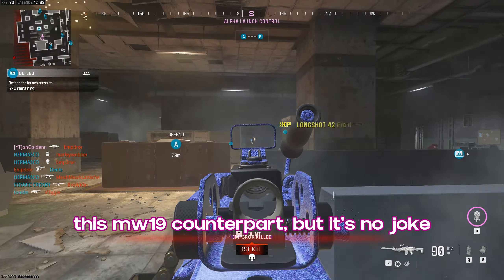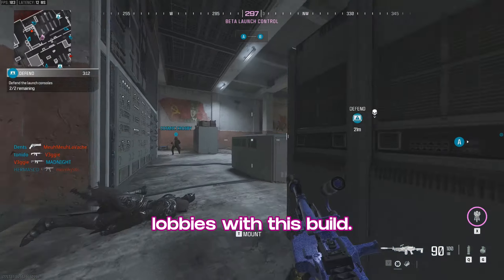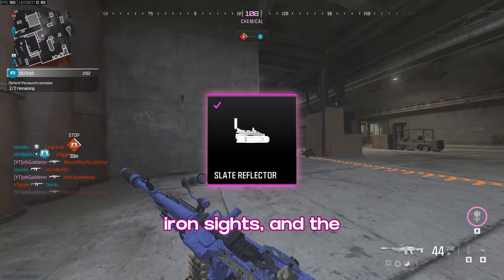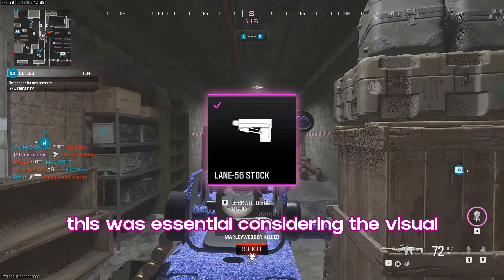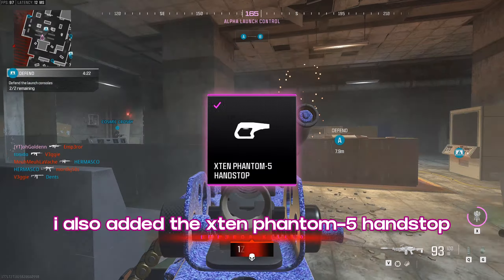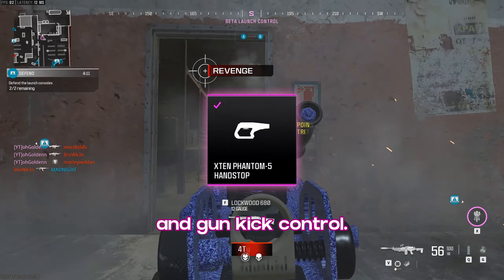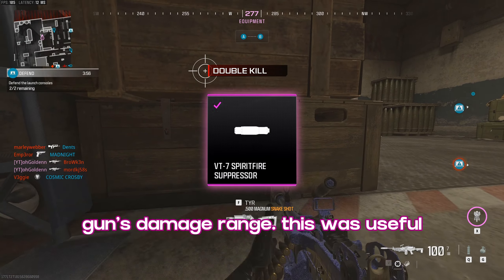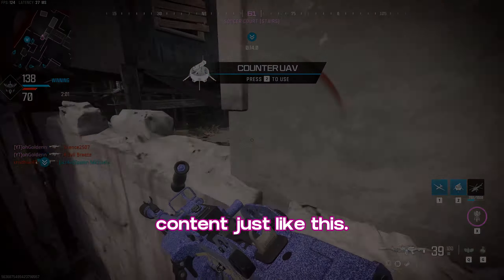THE BEST BRUEN MK9 LOADOUT in MW3 🤯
Is the BRUEN MK9 the BEST LMG on MWIII?

Shout out to F4RENHE1T again for the background music ❤

I'm back with a loadout for the BRUEN MK9 on MWIII! 🎮 I'll be sharing my thoughts on the BRUEN MK9 and the attachments I've been using while playing MWIII. Is it good? or have Sledgehammer missed the mark with this LMG?

I'll be covering everything from movement, recoil, TTK and more! Find out what I loved about the BRUEN MK9 and where there's room for improvement.

Join me on this MWIII journey as we break down the weapons that have launched with the game, and I'll give you my honest take on each and every one of them. 🤔

If you're a Call of Duty fan or just curious about the latest in the series, this video is a must-watch. 🔥📺🎉

In the direct sequel to the record-breaking Call of Duty®: Modern Warfare® II, Captain Price and Task Force 141 face off against the ultimate threat.

Call of Duty: Modern Warfare III is an upcoming first-person shooter video game developed by Sledgehammer Games and Infinity Ward published by Activision. It is the twentieth game in the Call of Duty series, and third entry in the rebooted Modern Warfare sub-series, serving as the direct sequel to 2022's Modern Warfare II. The game is scheduled to be released on November 10, 2023, for PlayStation 4, PlayStation 5, Windows, Xbox One, and Xbox Series X/S.